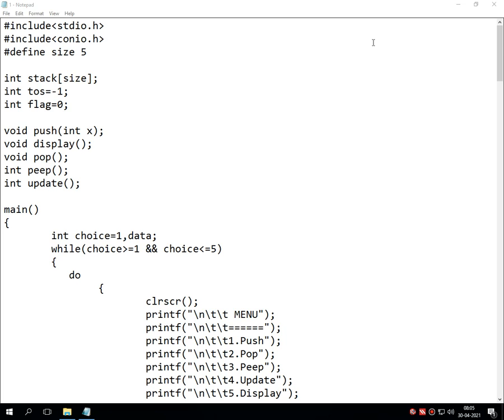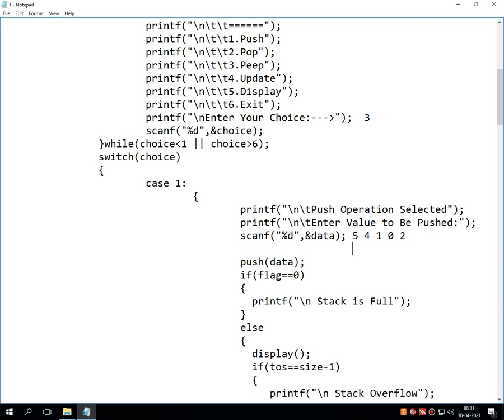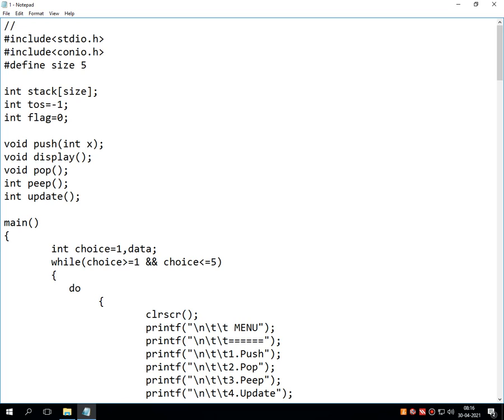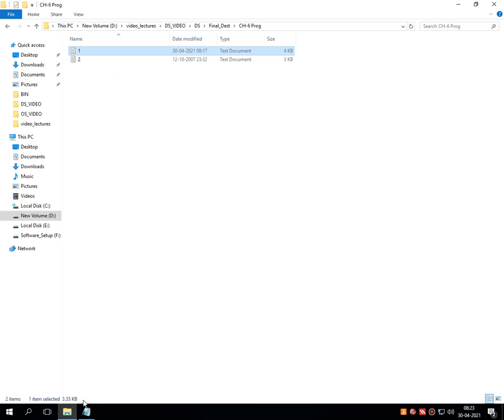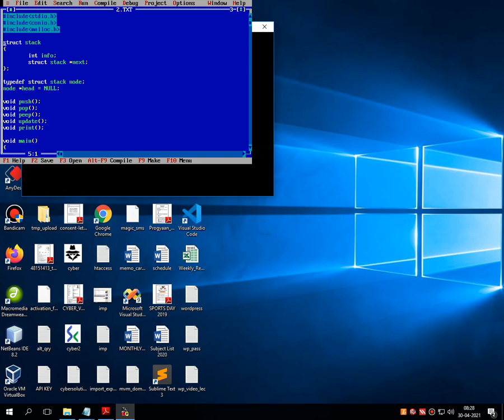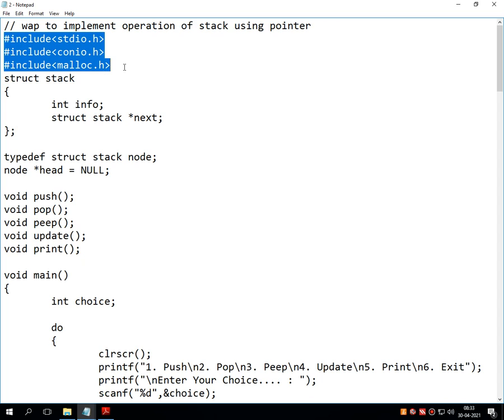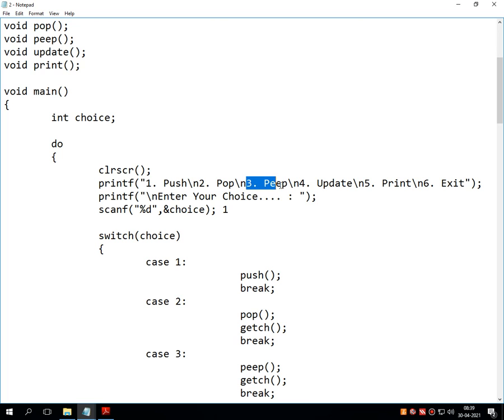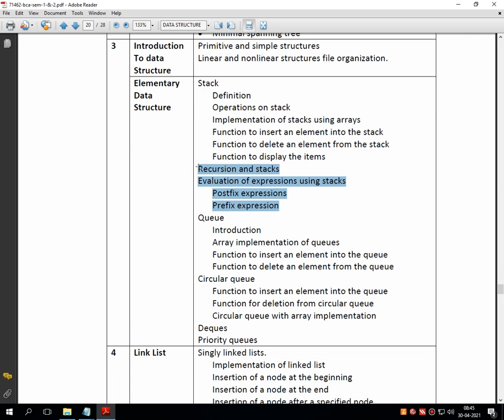UNIT 3 LEC 3